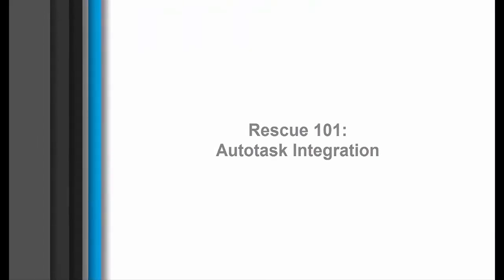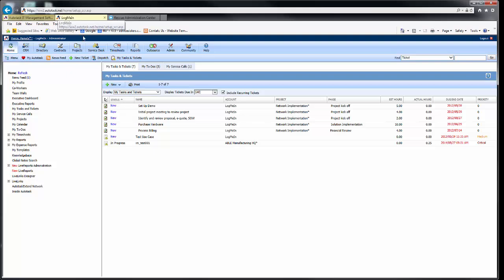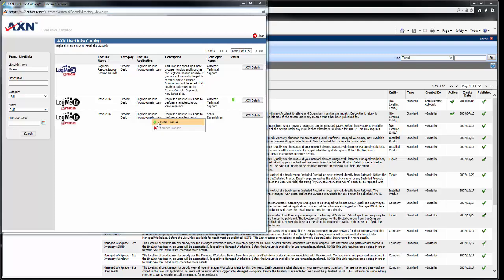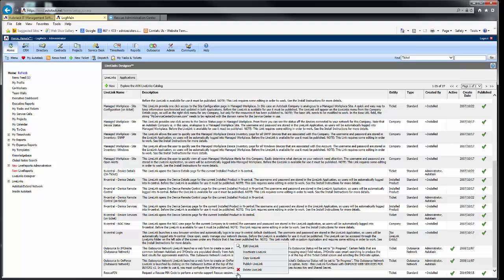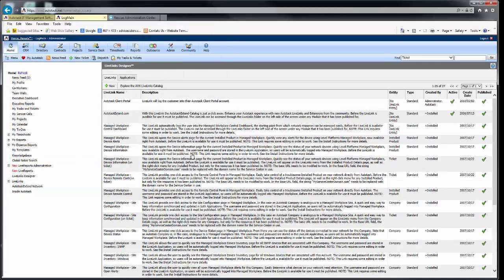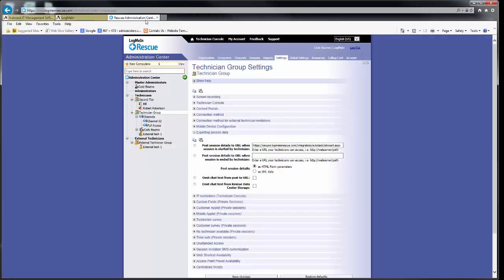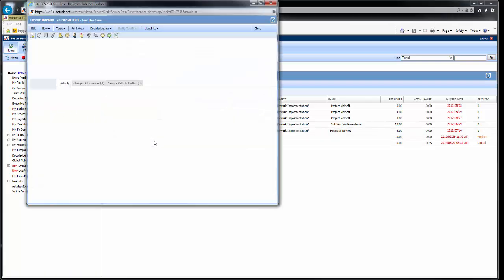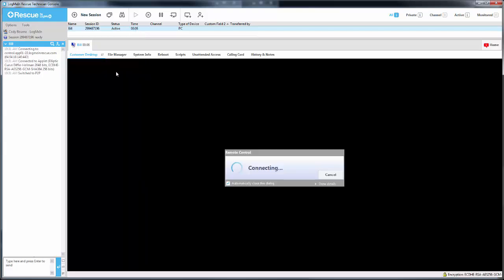Rescue: Autotask Integration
A walk-through tutorial on the setup and use of the integration between LogMeIn Rescue and Autotask.